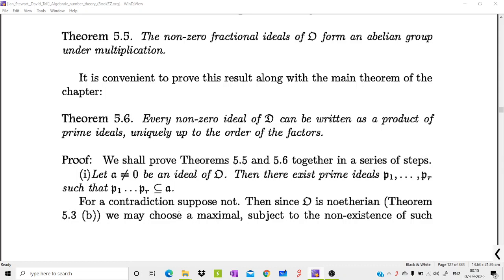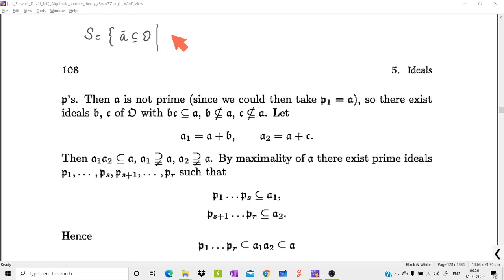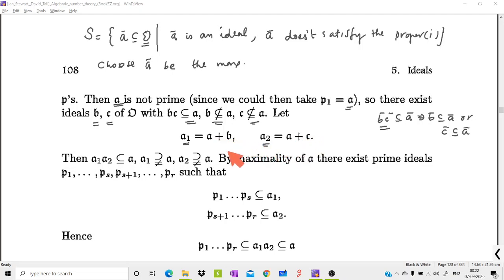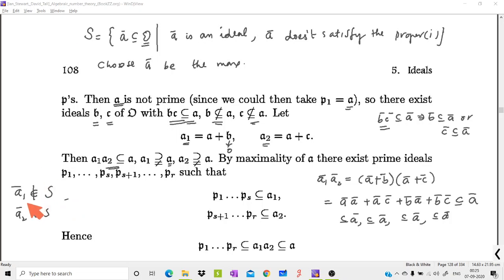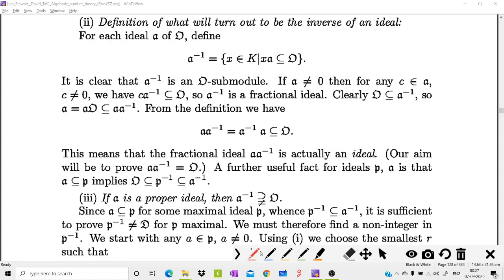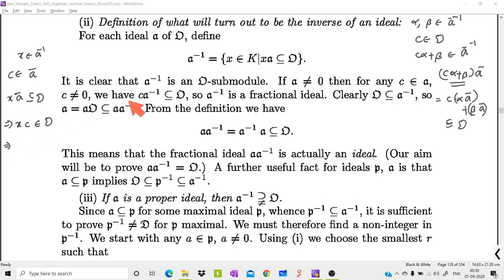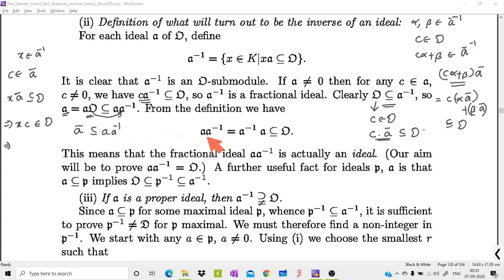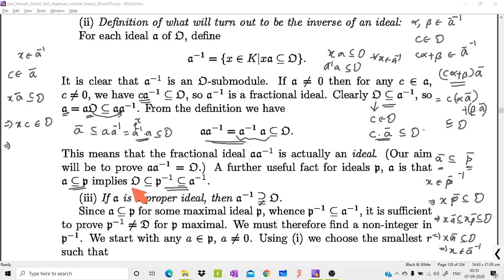Video Lecture 47 Sec 5 2